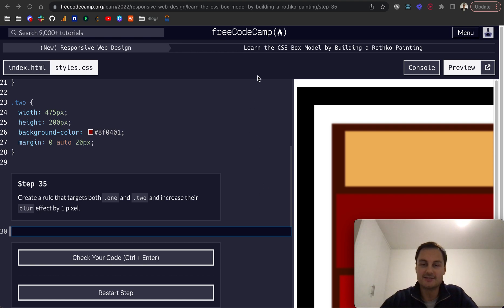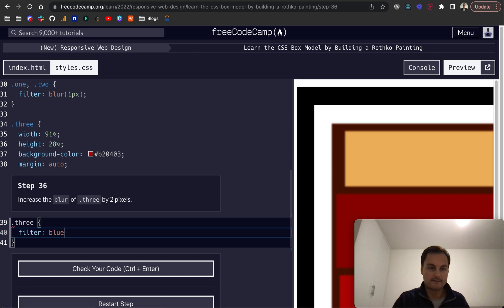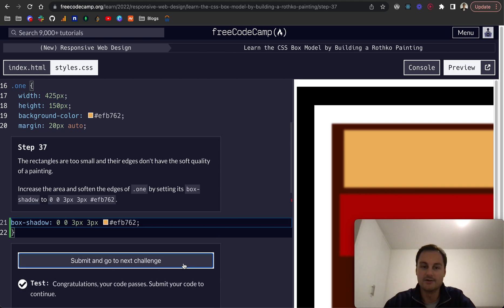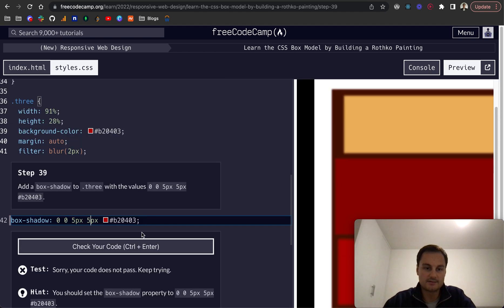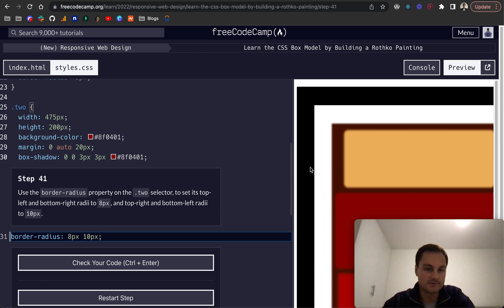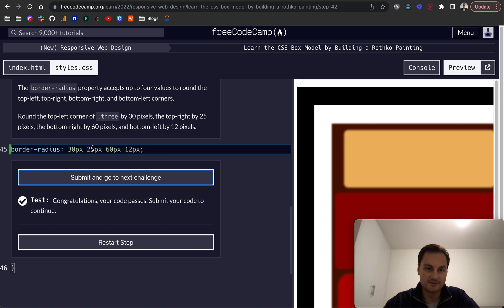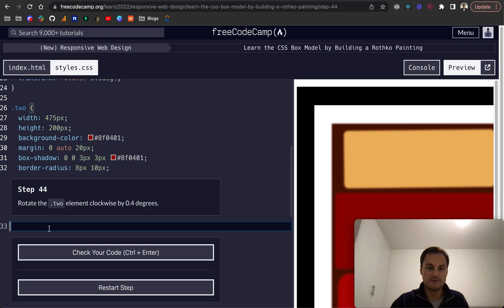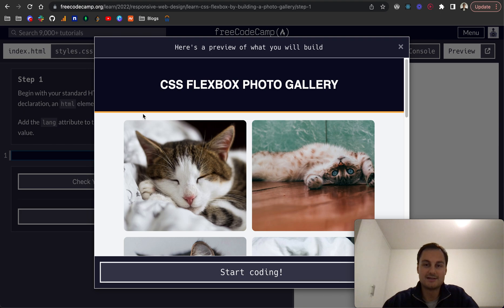freeCodeCamp - Learn the CSS Box Model by Building a Rothko Painting (35-45)